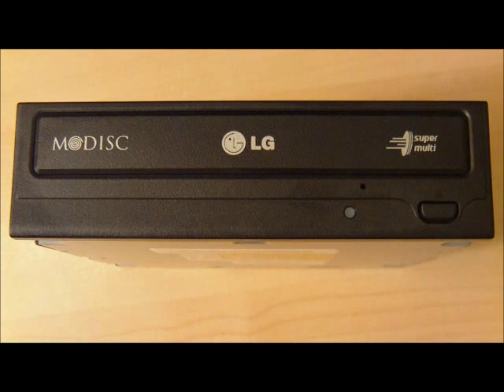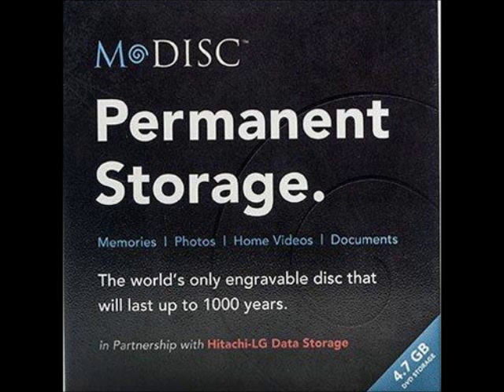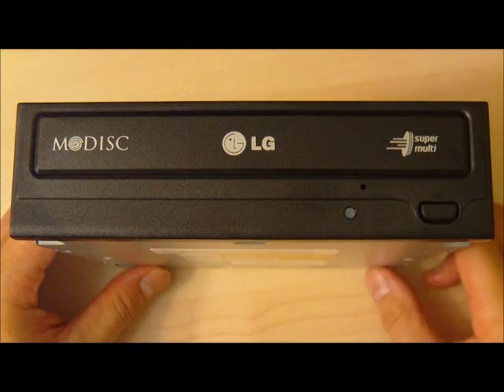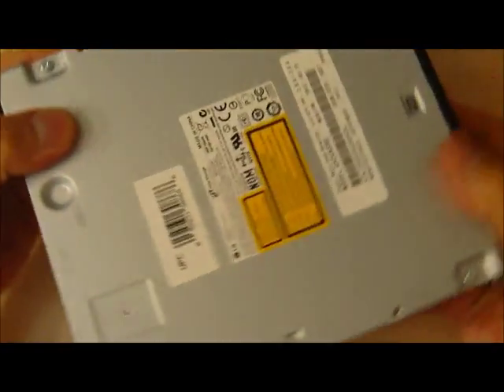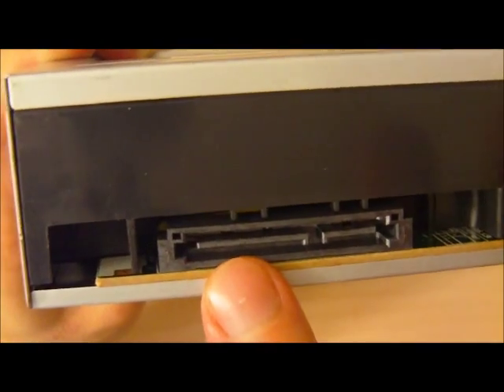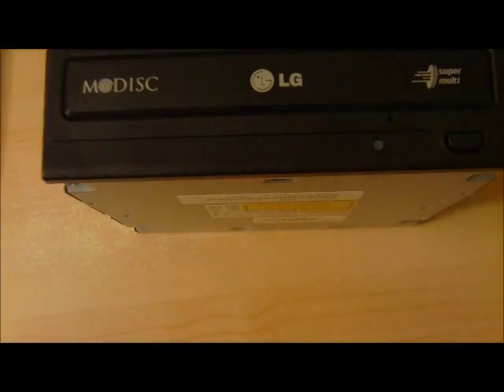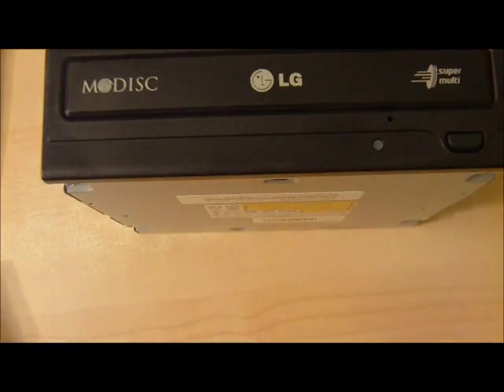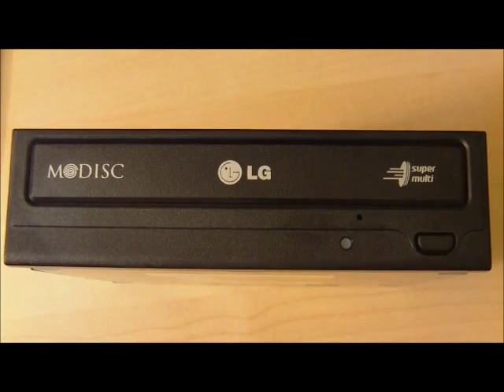LG MDISC DVD CD Burner -- 1000 Year Data Storage Protection!!!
Are DVD drives completely obsolete given the introduction of new Blu-ray drives?  That's not the case for this drive.  This LG drive burns your usual CDs and DVDs as well as a new type of media named MDISC.  MDISCs are designed to last up to 1000 years.  If you have pictures, videos, or other important data, this is the technology you want.  I must admit that I have had CDs and DVDs go bad when exposed to the sun in the usual plastic jewel cases.  These MDISCs are special in that the data is "engraved" into the disc so it is safe from such damage for many years.  Best of all, the drives are inexpensive and the MDISCs can be played in most DVD players.